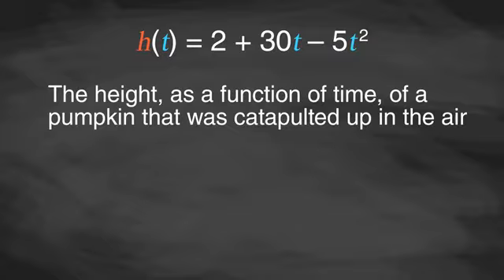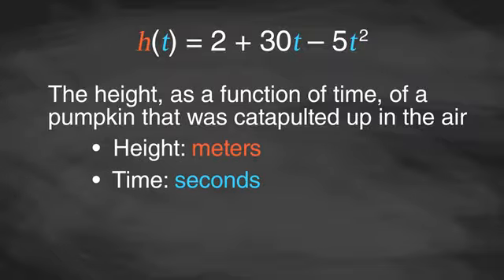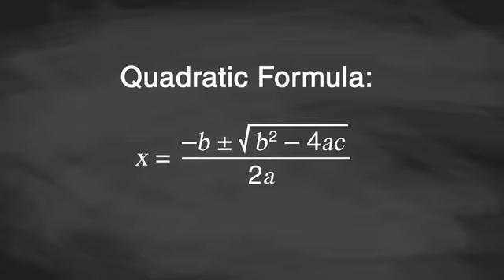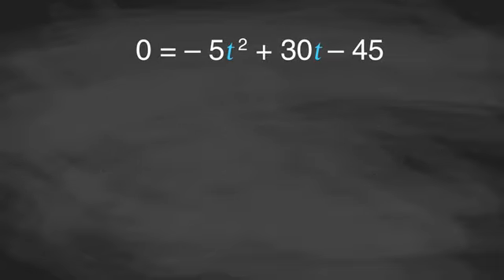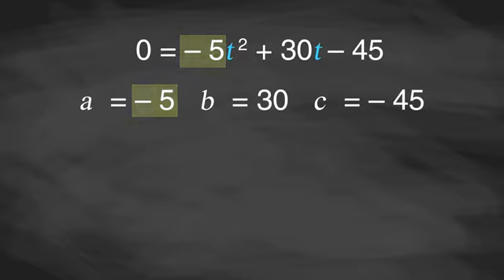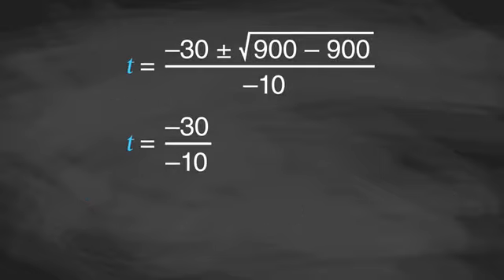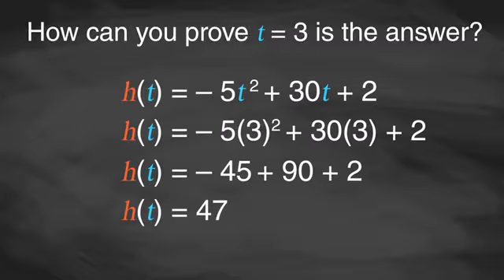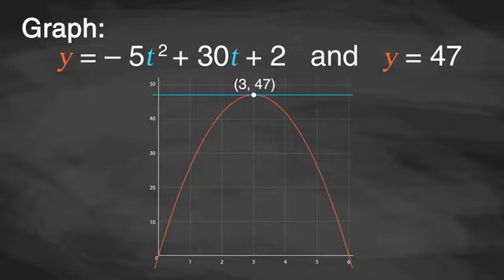Explaining Solutions to Quadratic Situations